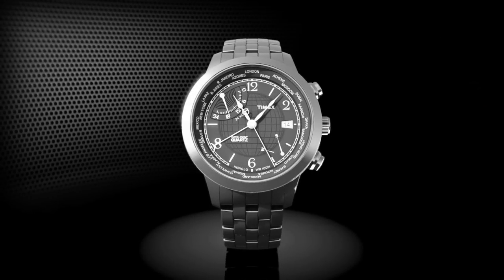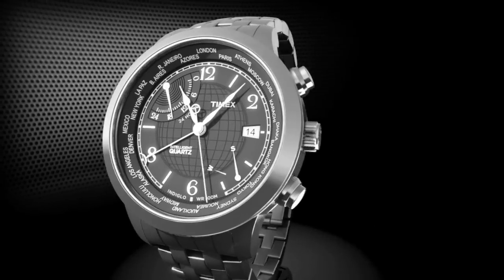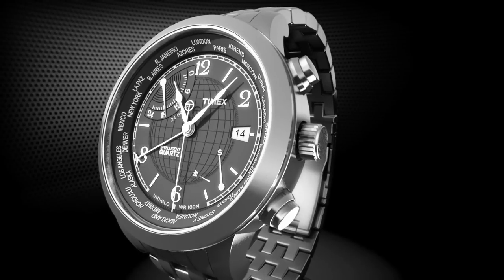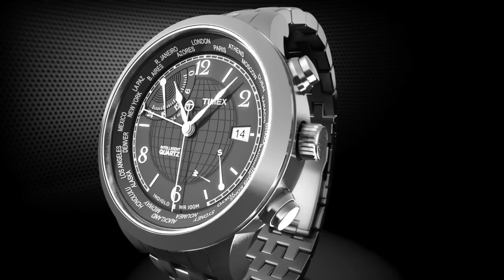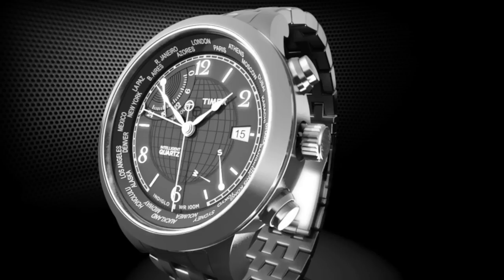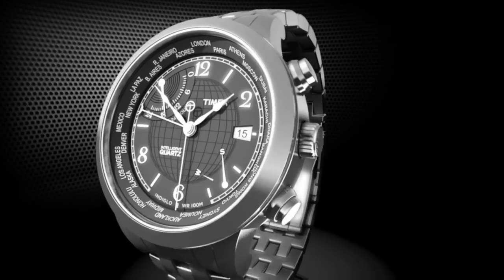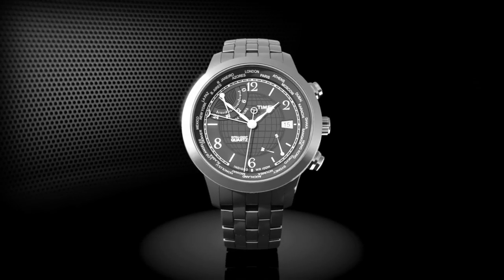Timex Intelligent Quartz Traveler